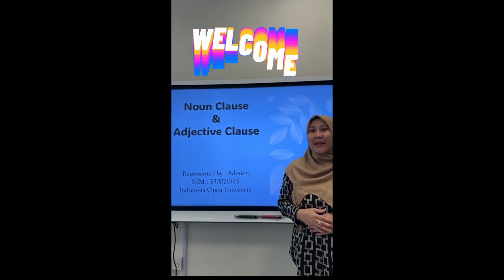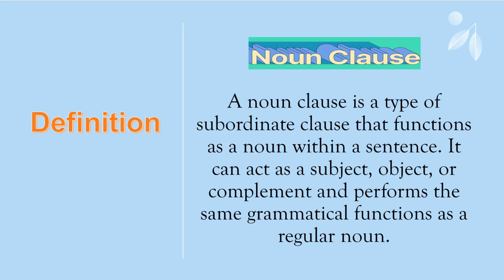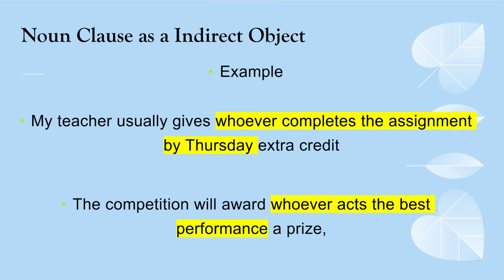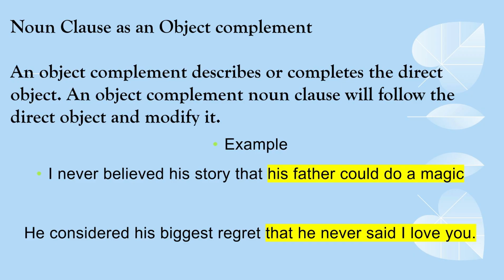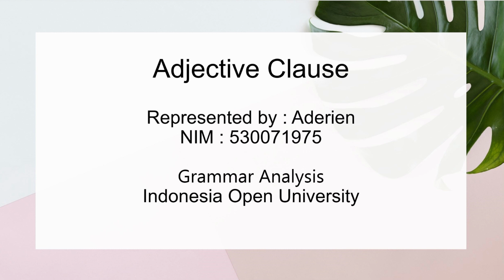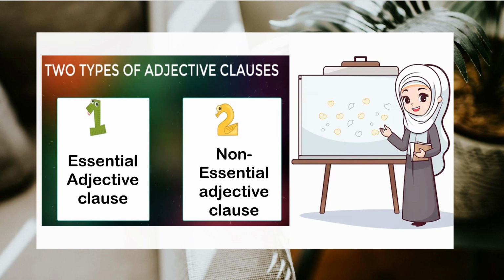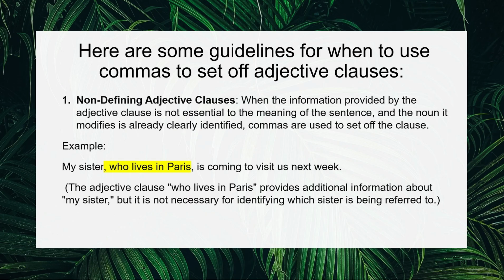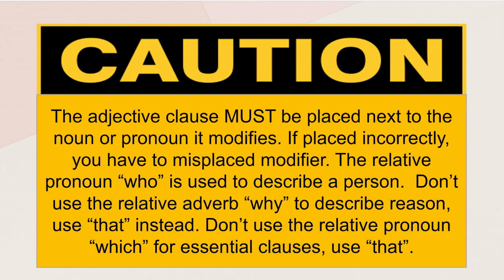Noun Clause & Adjective Clause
Hello everyone, In this video I would like to tell you about noun clause and adjective clause. This video is part of my task for Grammar Analysis subject. I hope this video is useful for you.. Enjoy watching!!